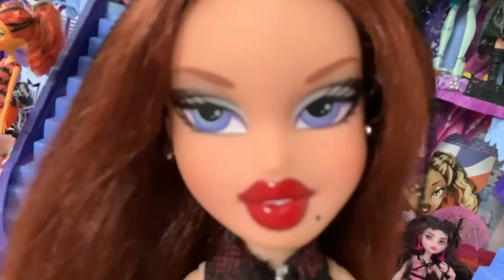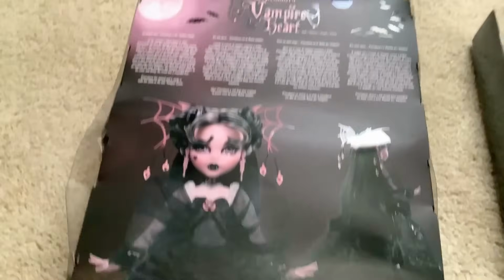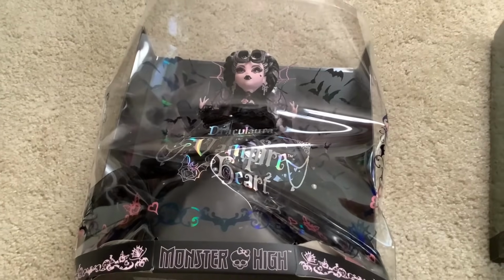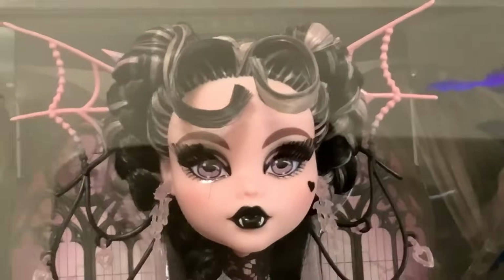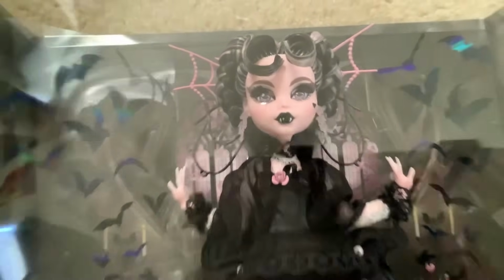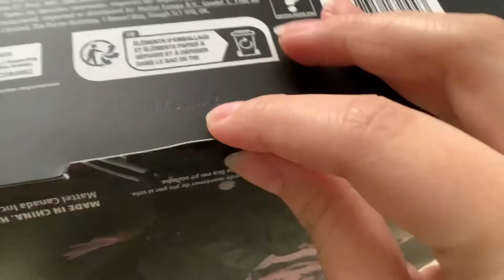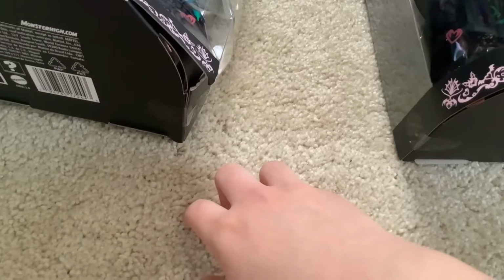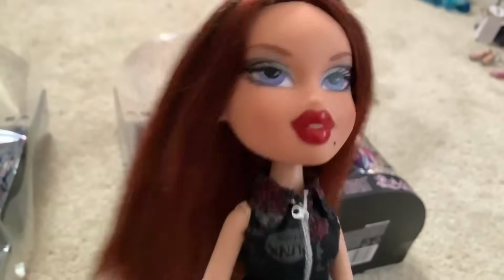I GOT VAMPIRE HEART DRACULAURA (she is severely damaged) | Lizzie is bored vlog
Hey guys today I am sad because my $100 was spat on and I was sent damaged drac anyway how are u guys :3